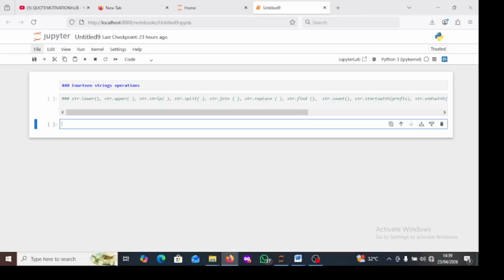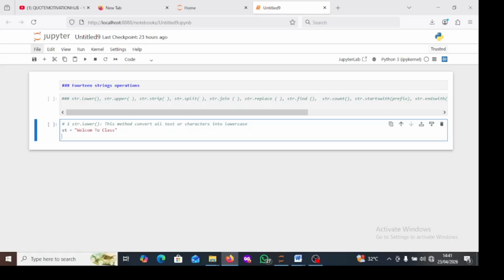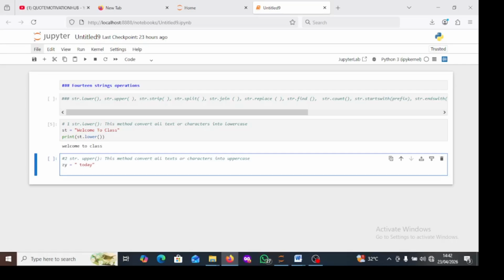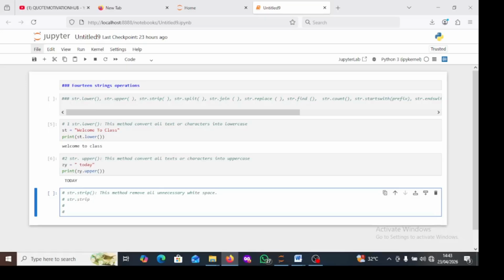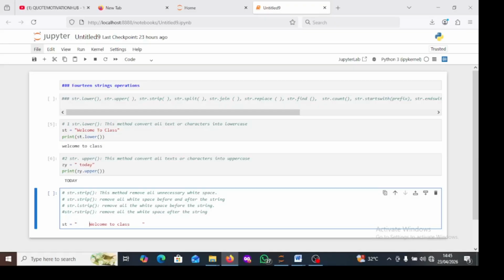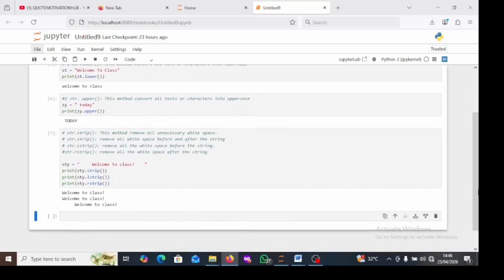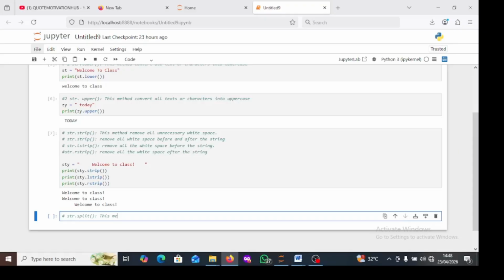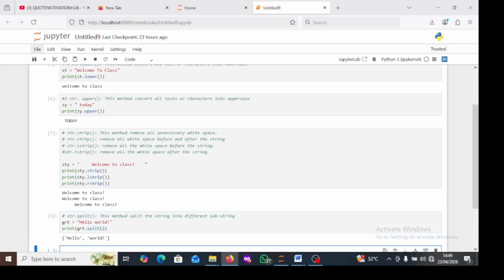14 ways of string operation in python programming language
String can be formatted in various. some of them are str.lower(), str.upper(), str.strip(), str.slipt()